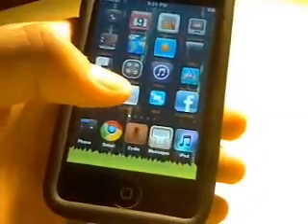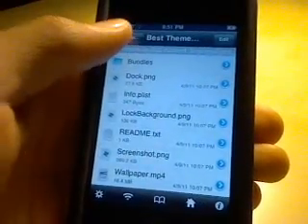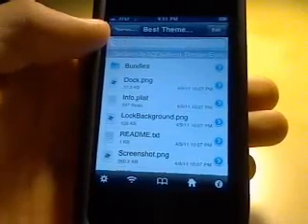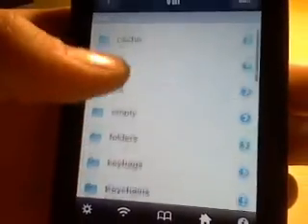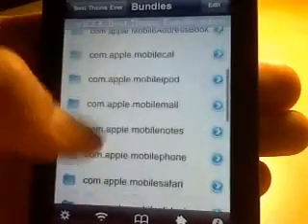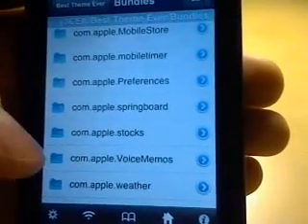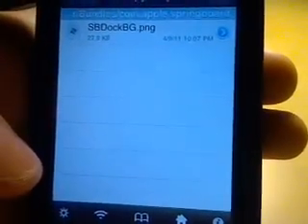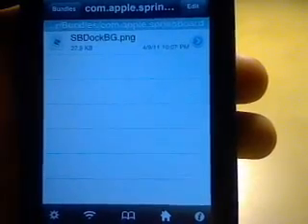How to Change the Dock Picture on iPhone or iPod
name the folder com.apple.springboard